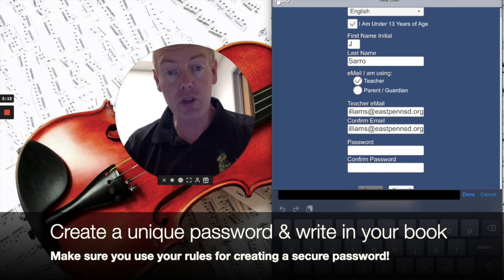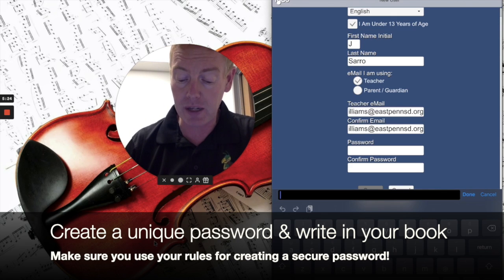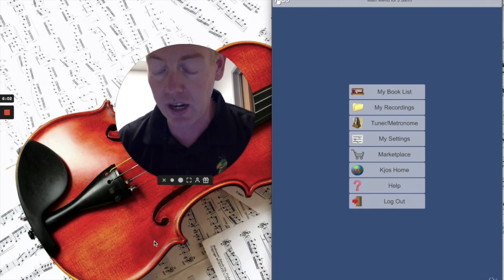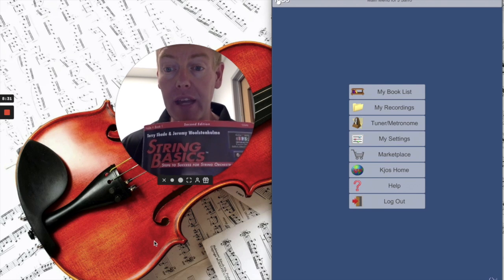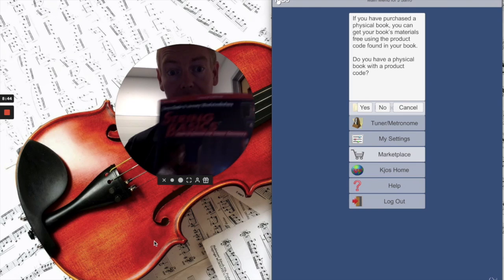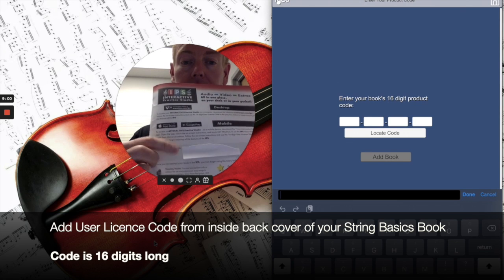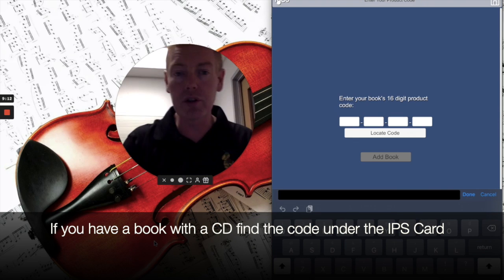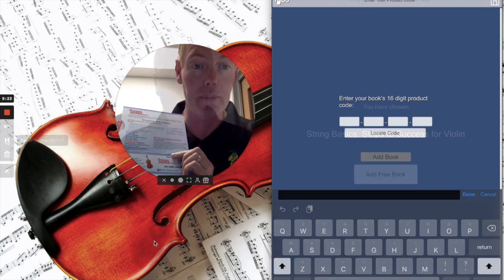Setting Up the IPS App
Mr. Williams goes through how to install and setup your IPS app for your String Basics book.  Make sure you have parent permission & help prior to setting up the app.